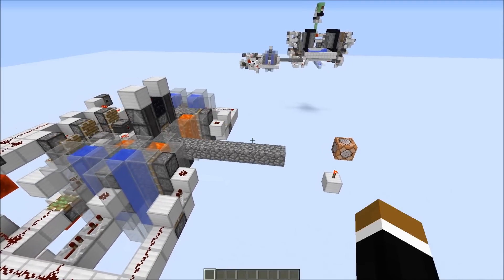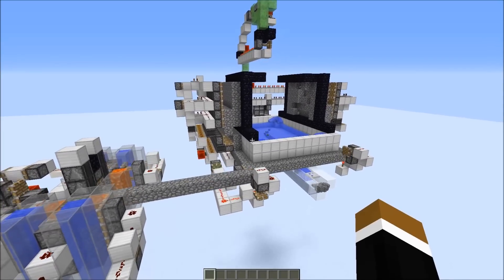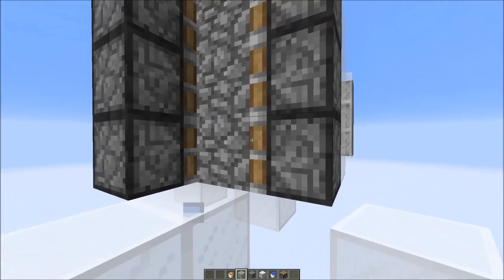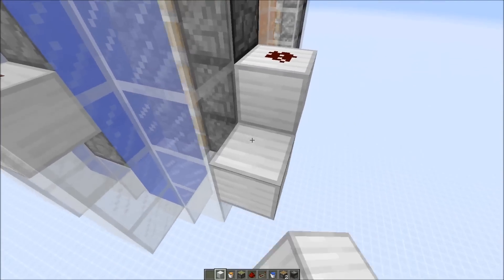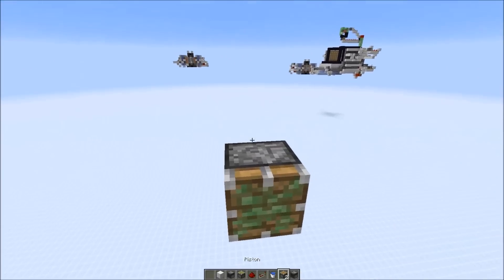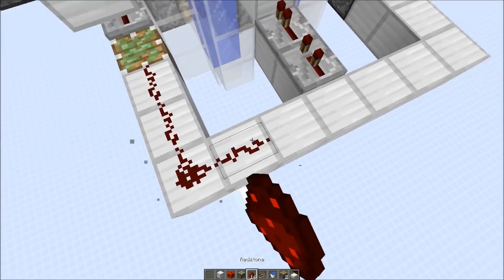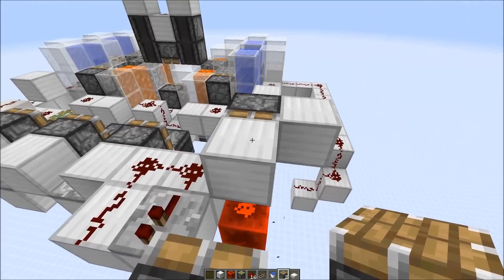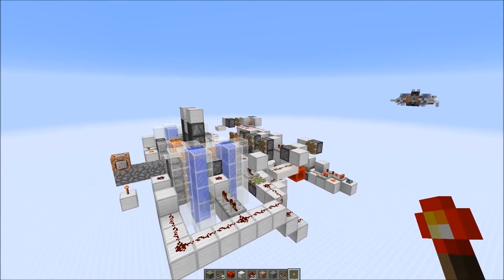[Tutorial] Automatic Cobblestone Farm 1.11+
Next part of the blast chamber series. Built in 1.11.2
Output is 18,000 cobblestone per hour

materials:
4 Water
12 Lava
16 Sticky Piston
26 Piston
12 Slab
67 Redstone Dust
1 Lever
25 Redstone Repeater
84 Glass
1 Redstone Comparator
4 Block of Redstone
15 observers

SciCraft TS:
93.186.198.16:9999